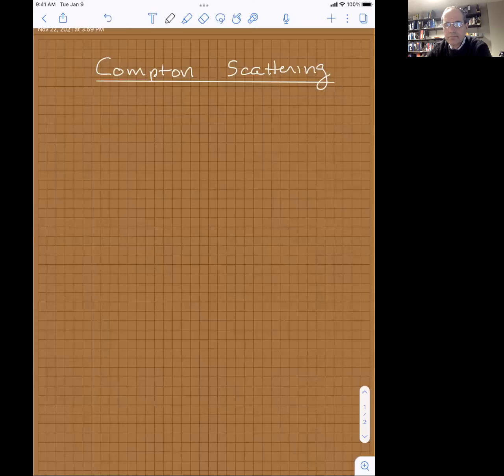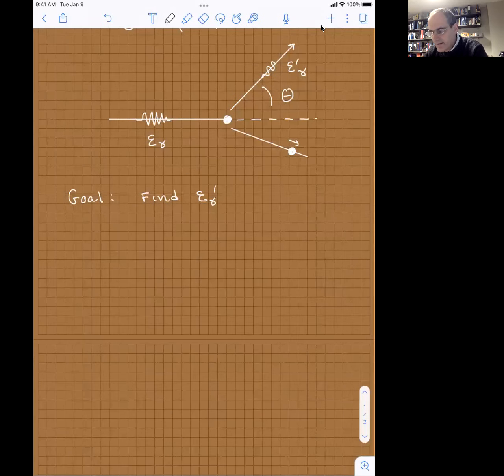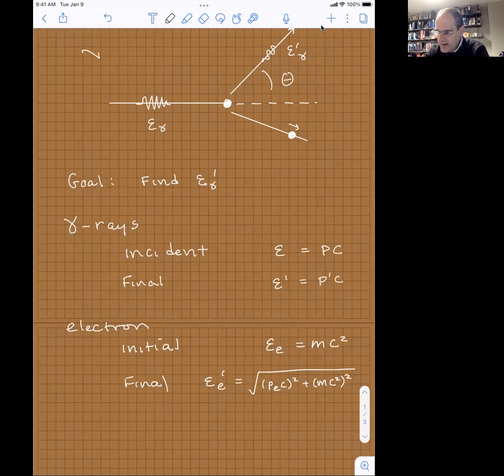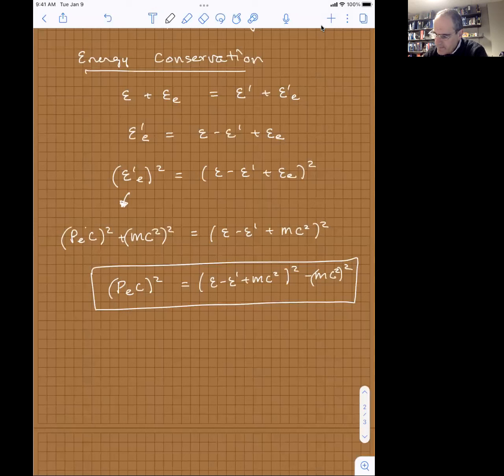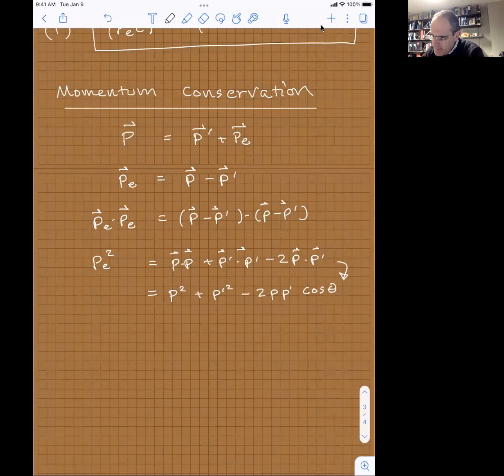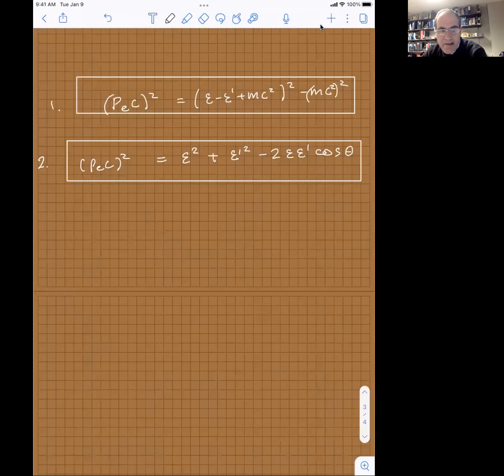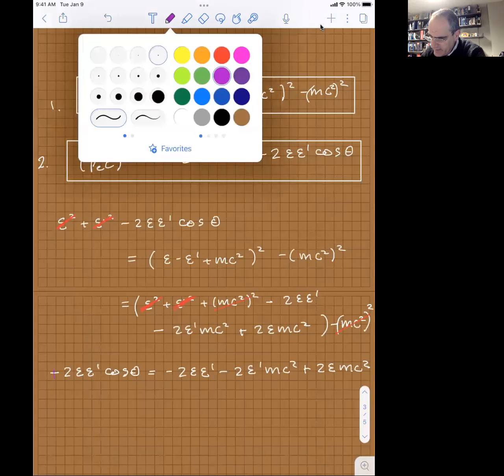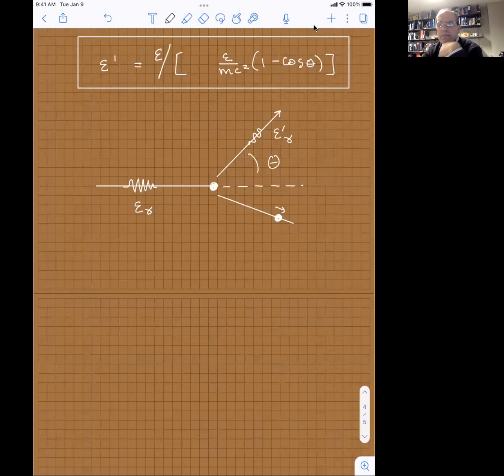P331 Lab 8 Compton V1